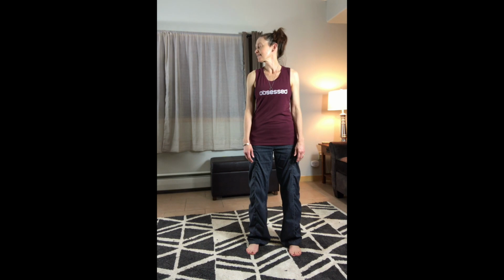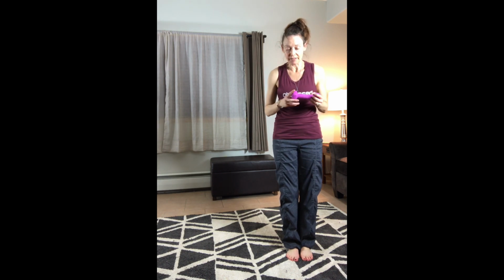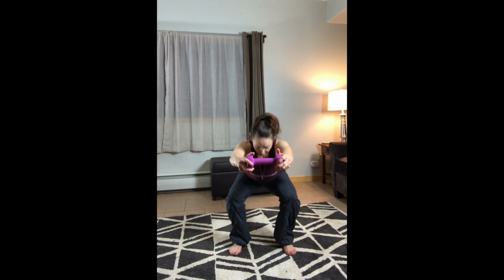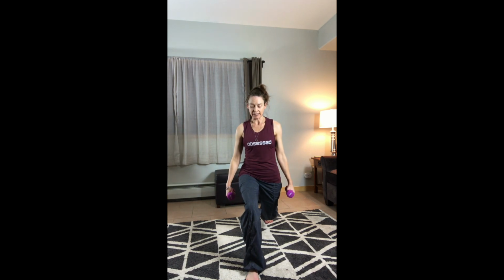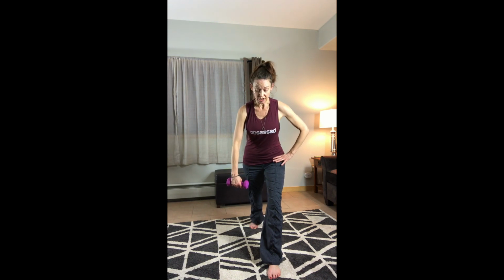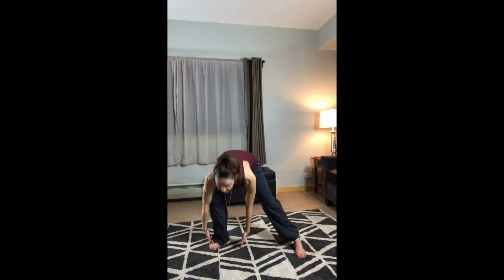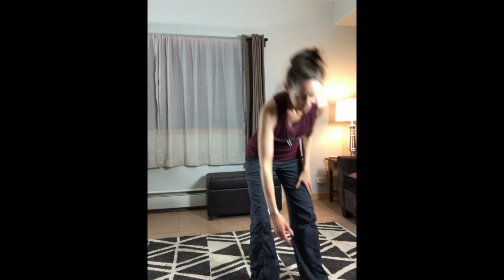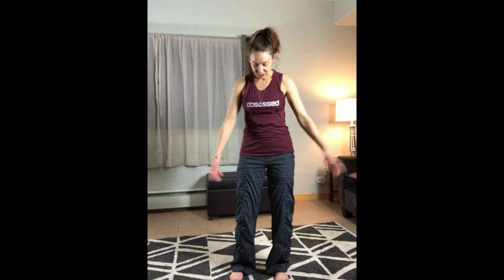Tabata Barre Inspired Cardio & Strength Workout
This workout combines no impact cardio with strength training moves for a full body workout!